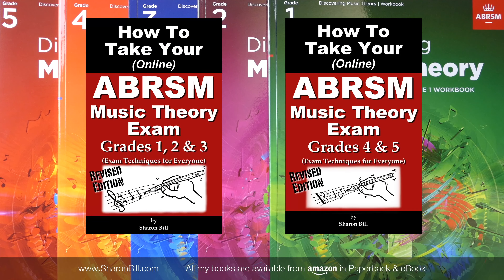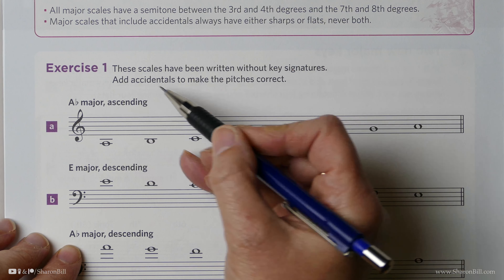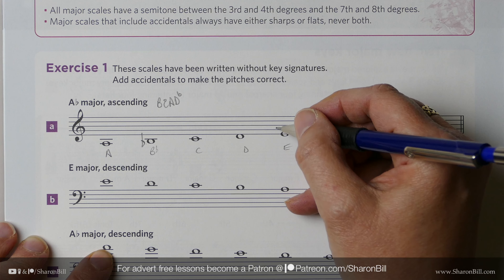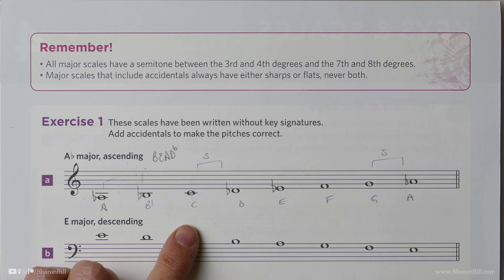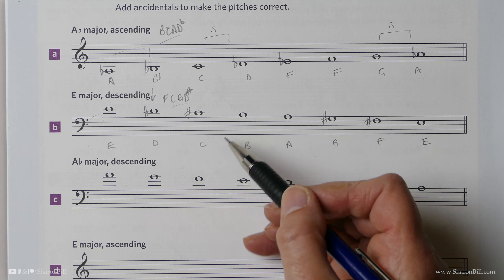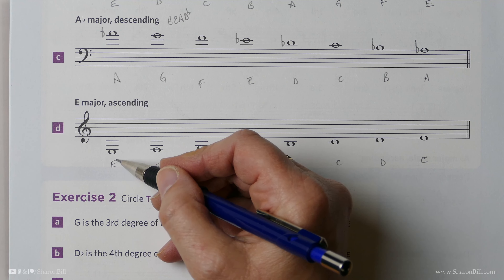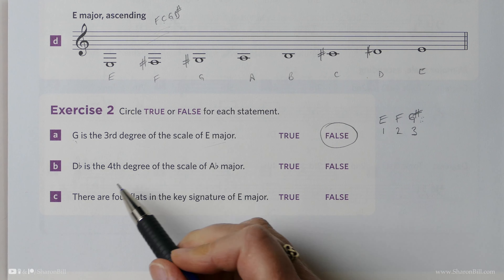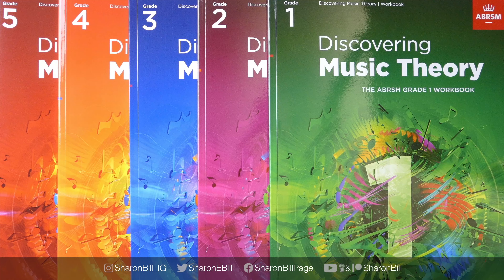ABRSM Discovering Music Theory Grade 3 Keys and Scales (Part 1) Page 26 with Sharon Bill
Welcome to my Music Theory Tutorials. In this Grade 3 ABRSM Discovering Music Theory lesson I will continue to guide you through the fourth chapter of ABRSM Music Theory in Practice Grade 3 which looks at the keys and scales of E and A flat major.